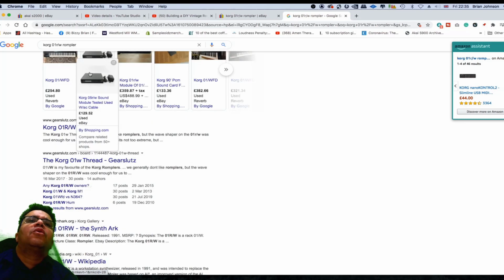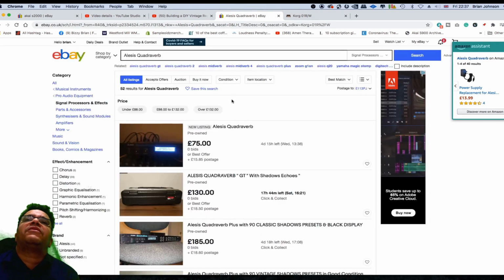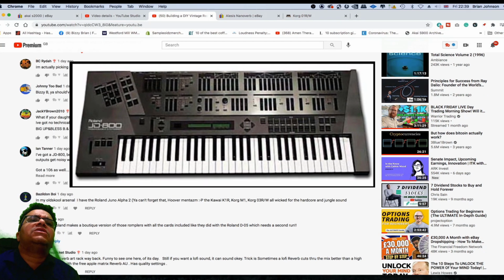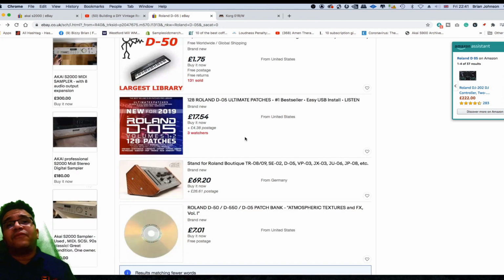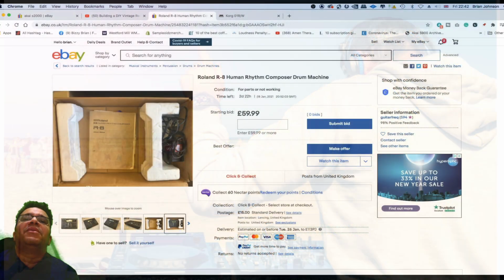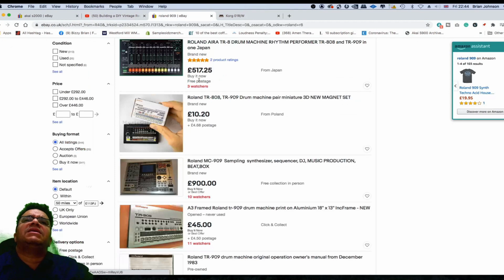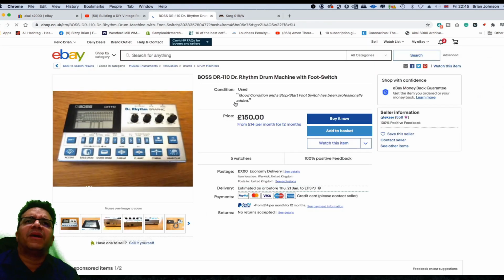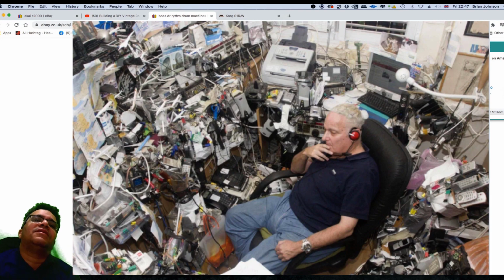Building a DIY Vintage Recording Studio Part 5